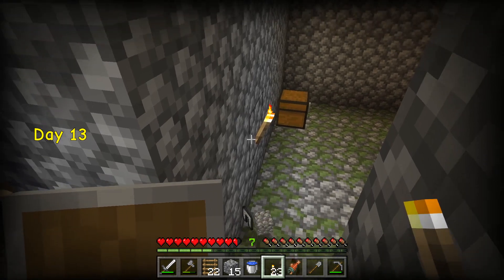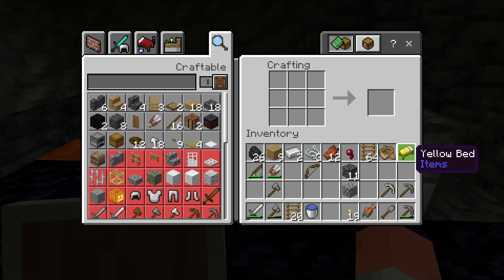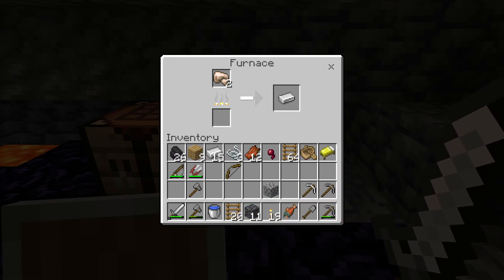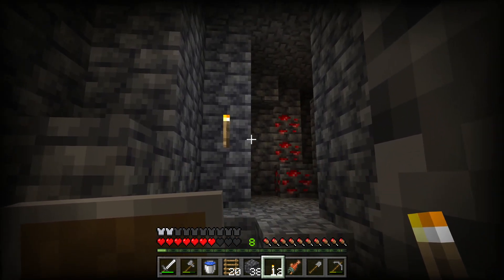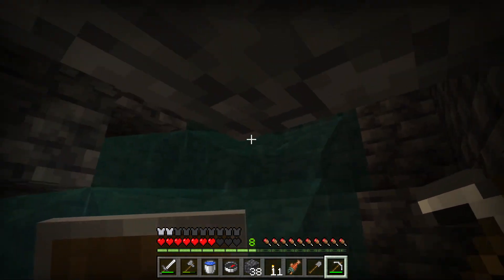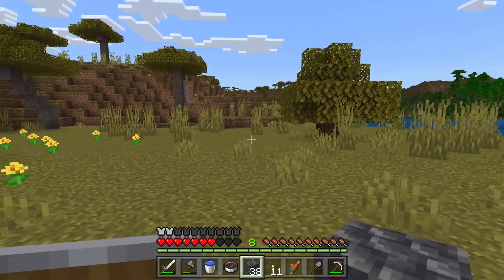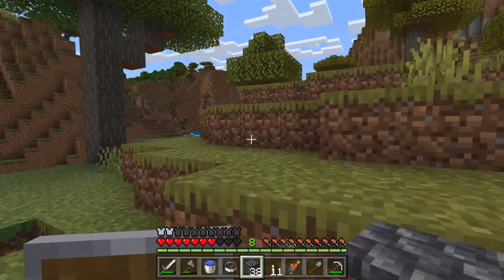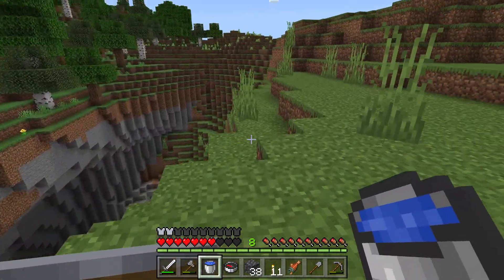No dungeon like home! (UrVival Survival Ep 9)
It's Day 13 In my immersive survival exploration series. Last time, I found a dungeon and a loot chest. But what I really need is redstone!

Episode 9 (UA314b)

"Talysman's UrVival Survival Theme"